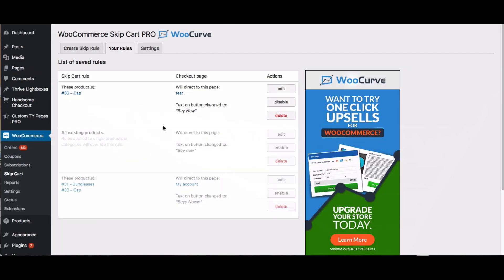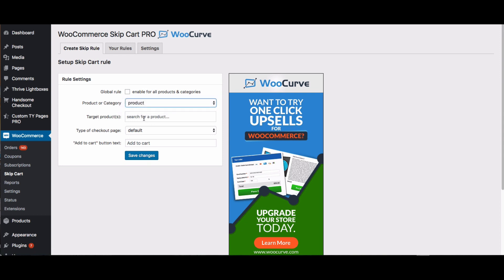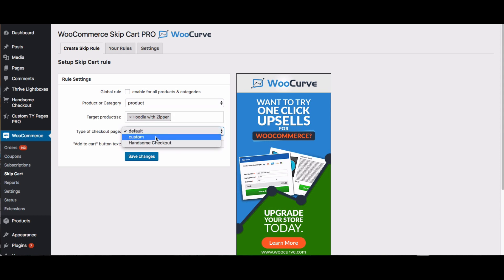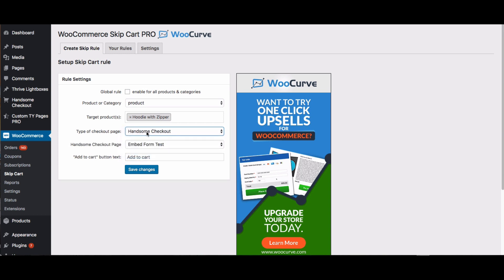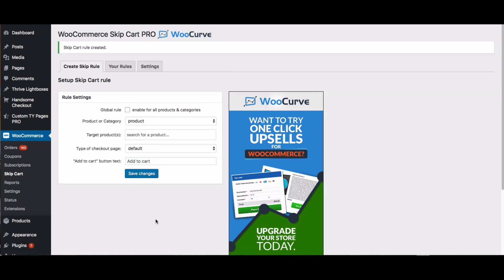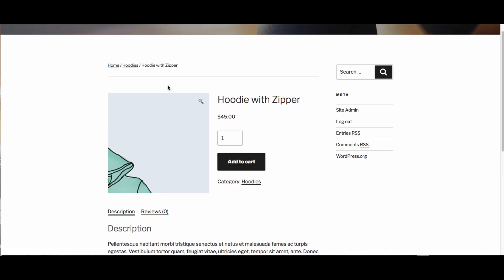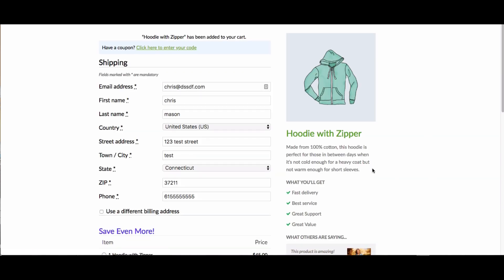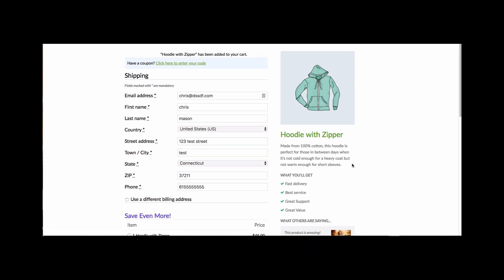Create a Direct Buy Button in WooCommerce with Skip Cart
Skip Cart is the easiest option for skipping directly to your product's checkout page. The more steps you remove from your customer's purchasing path, the less friction you create. Less friction means higher conversions and that's what we're all about.